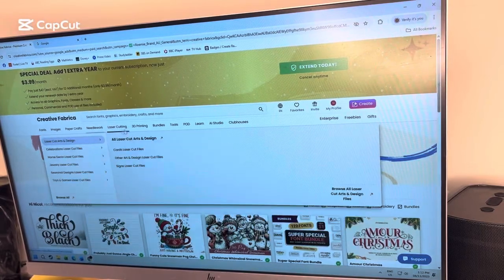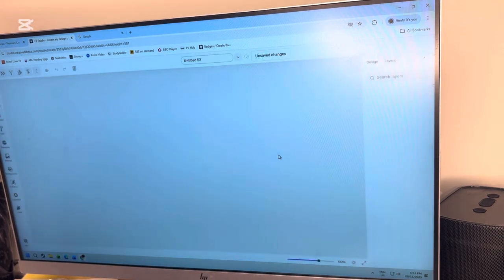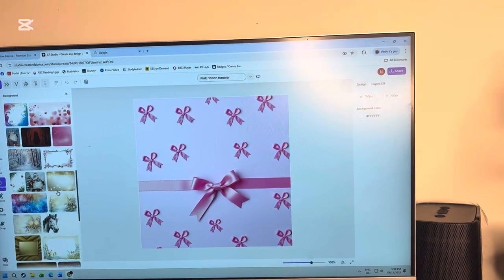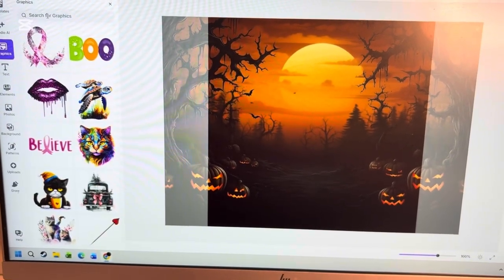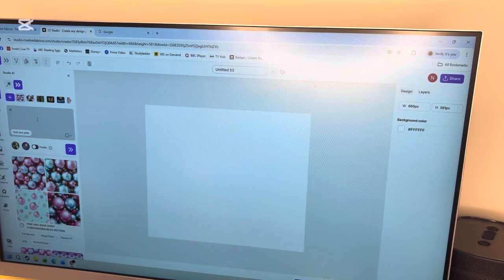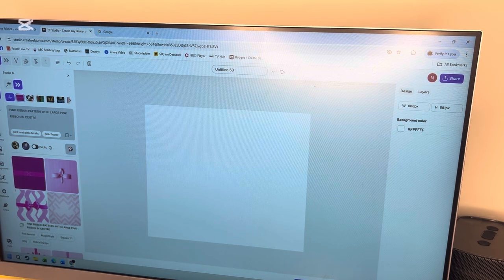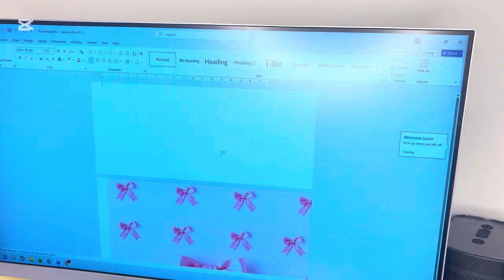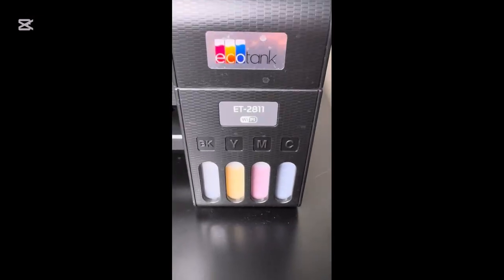Creative Fabrica Design For Sublimation Tumblers